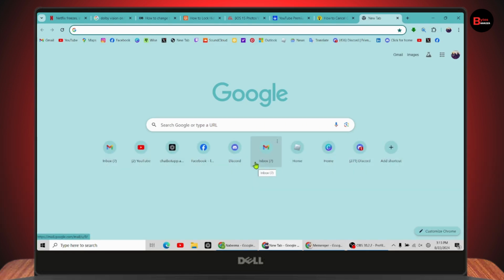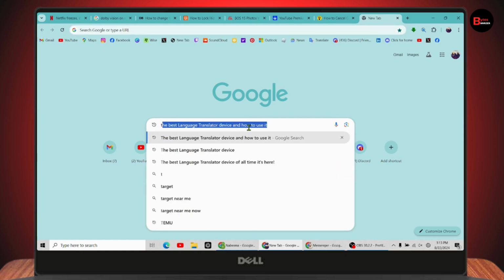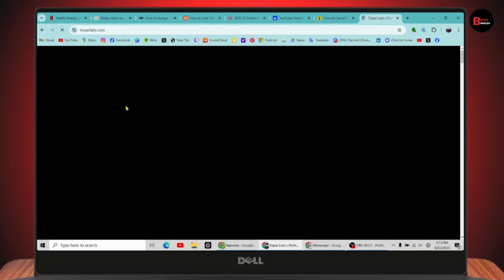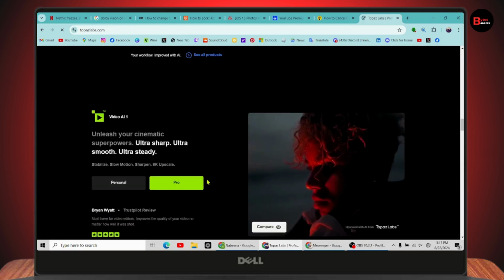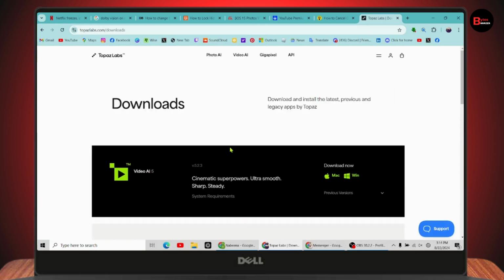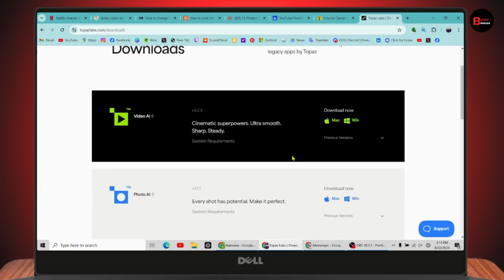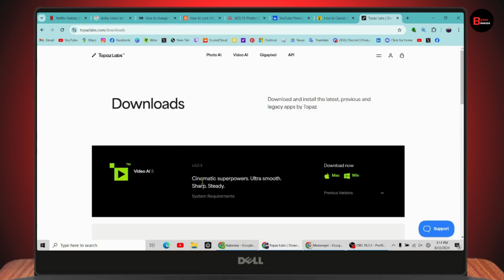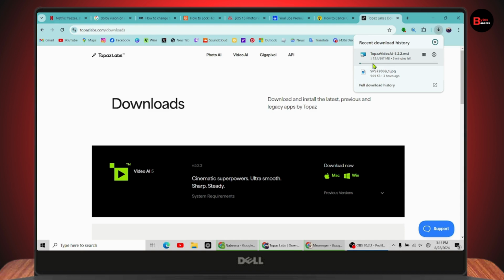Install & Download Topaz AI | Free AI Tool For Image And Video Enhancer, Better Resolution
How To Install & Download Topaz AI

how to get topaz ai for free?
how to install topaz for free?
how to install & download topaz ai on pc
how to download topaz ai

Want to install and download Topaz AI? In this video, we'll guide you through the process of getting Topaz AI software onto your device, from downloading the installer to completing the installation. Ideal for photographers and creatives looking to enhance their images with AI technology.

0:00 - Introduction
0:12 - Downloading Topaz AI Software
0:24 - Installing Topaz AI on Your Computer
0:36 - Activating and Setting Up the Software
0:48 - Conclusion and Tips